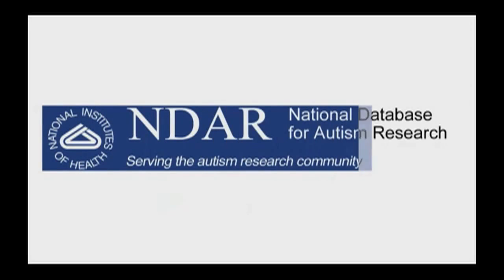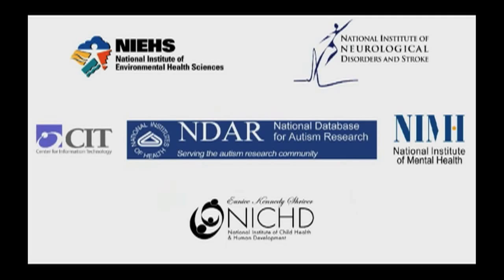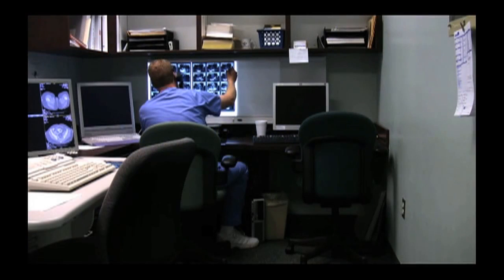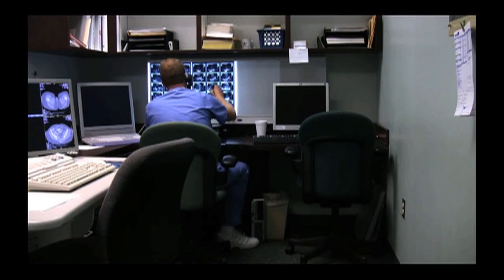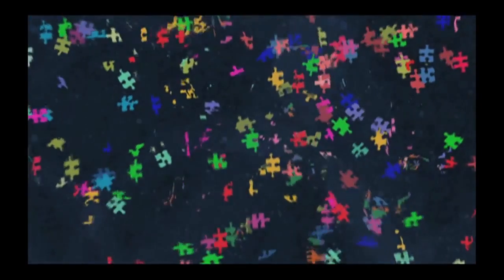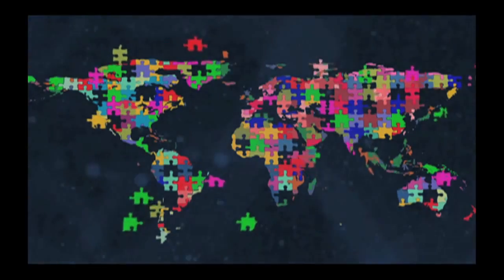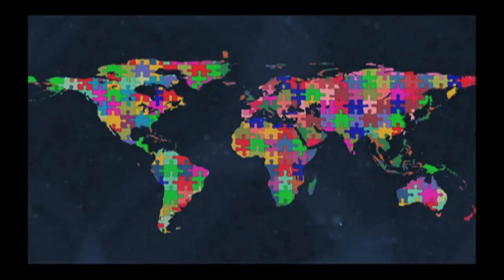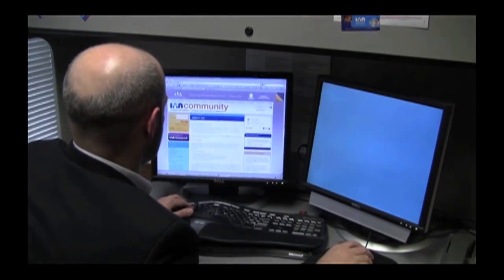National Database for Autism Research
The National Database for Autism Research provides a way for scientists share data on human autism studies.  Families with autism can accelerate discoveries by participating in research and consenting to have their data shared.